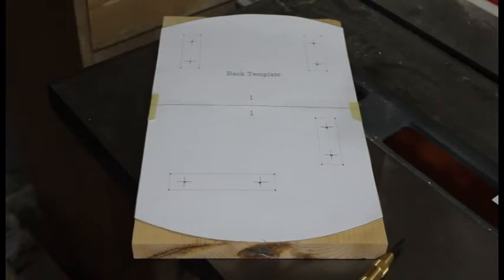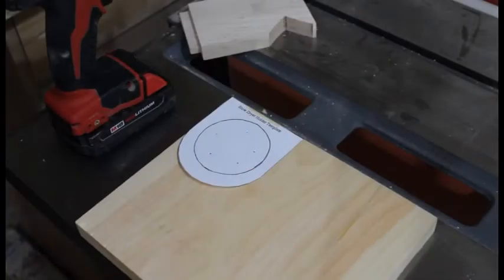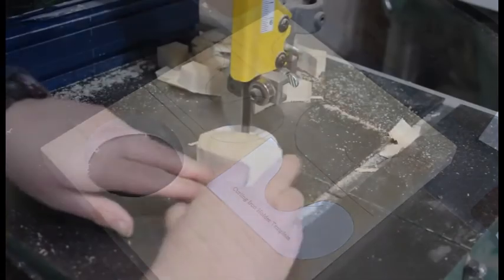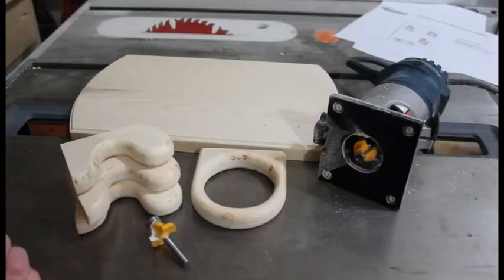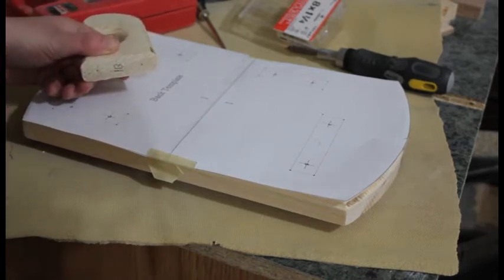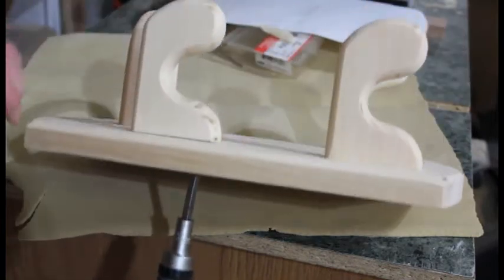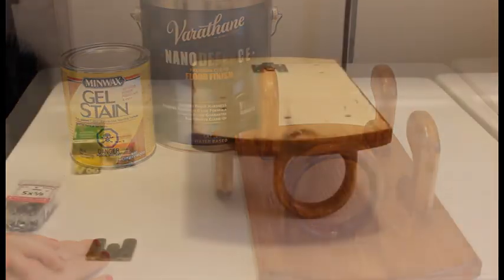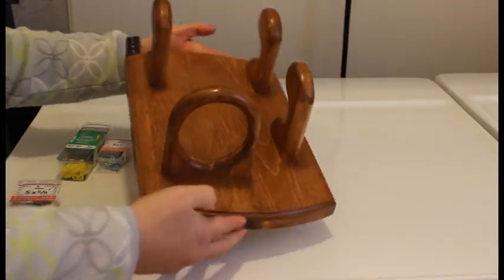How To Make A Curling Iron And Blow Dryer Holder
This video is about How To Make A Curling Iron And Blow Dryer Holder

The music is made by: Rosewood59